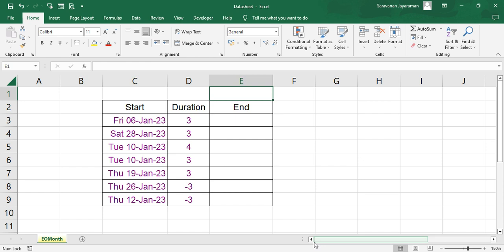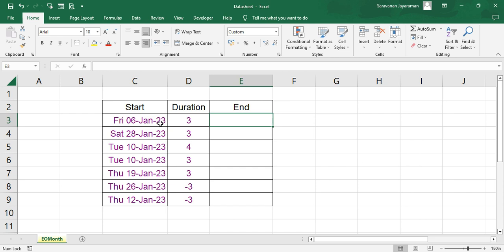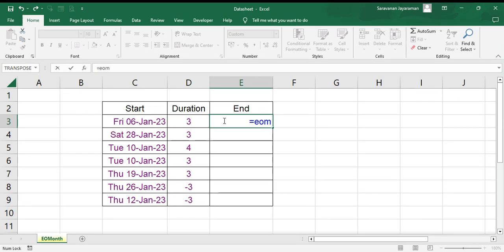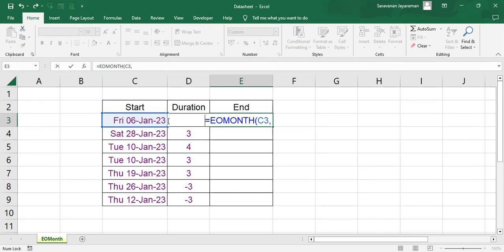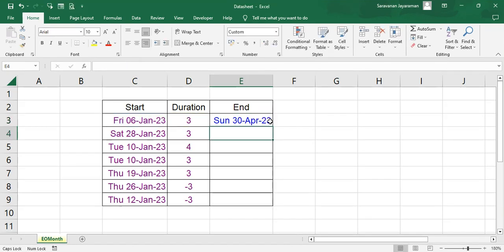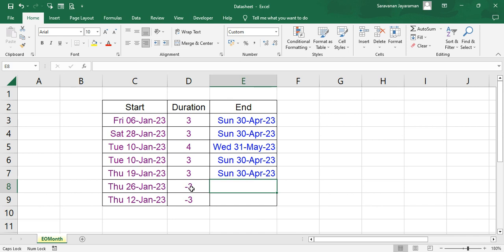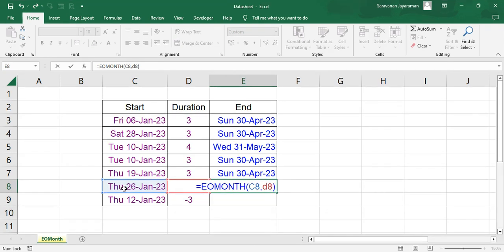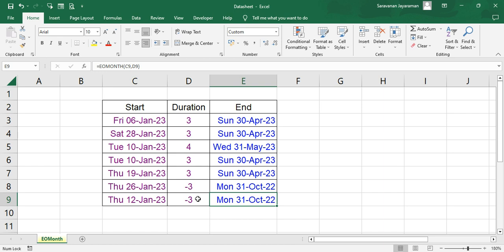EOMONTH Function in Excel | How to use EOMONTH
In this video we will learn about the formula EOMONTH

Macro
VBA
Excel
Learn Macro
Learn VBA
Easy way of learning Macro
Excel formula
Macro Learning
MS excel
Excel Learning